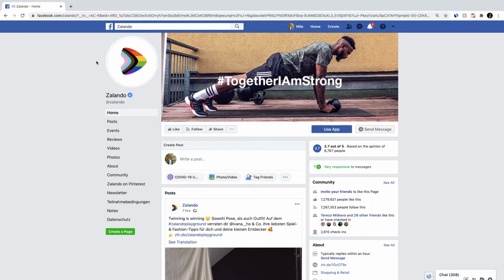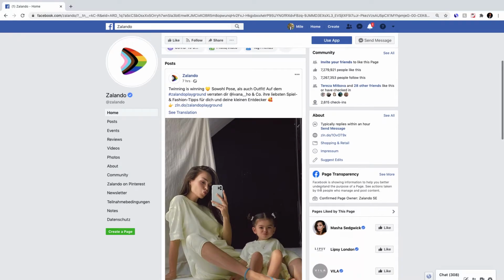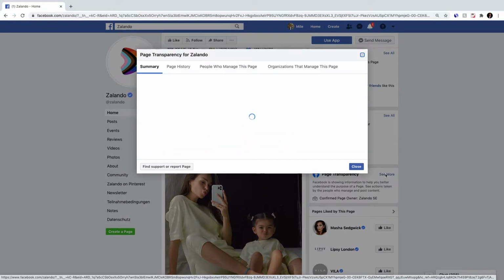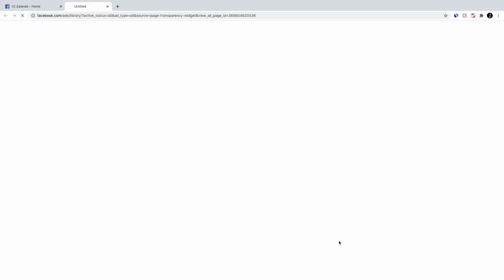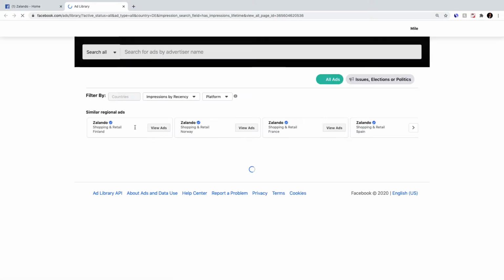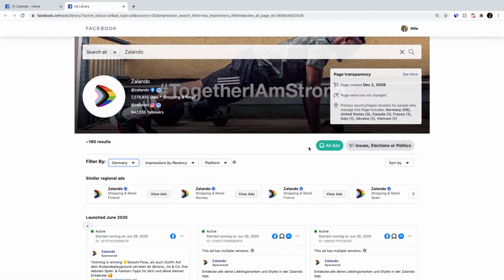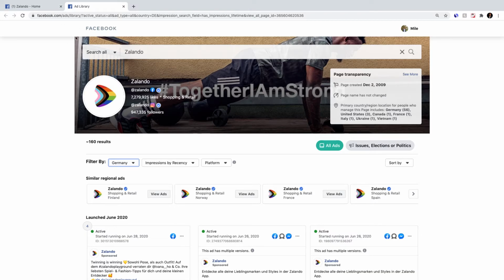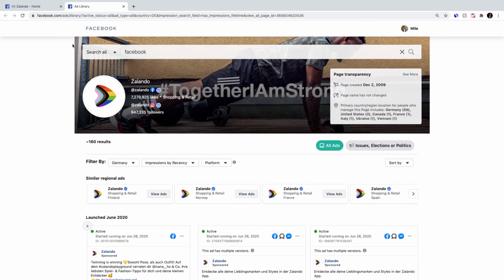How to Spy on Competitors Facebook Ads (2020 tutorial / Facebook Hack)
Save money and get better results on your ads 🔼

In this video I show you how to 'spy' on your competitors advertisements. Facebook as an ad-library tool which lets you see what ads your competitors are running FOR FREE.
Its a great tool to see this directly and can help you gain some insights.